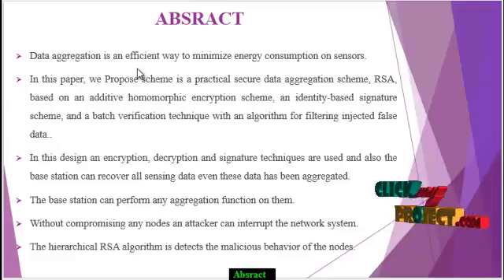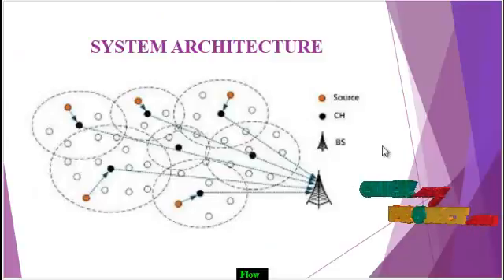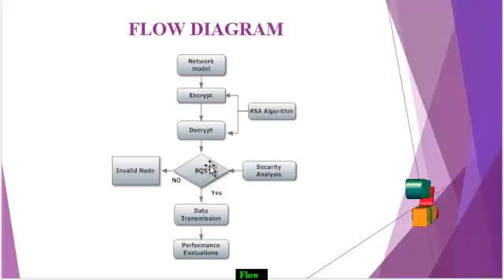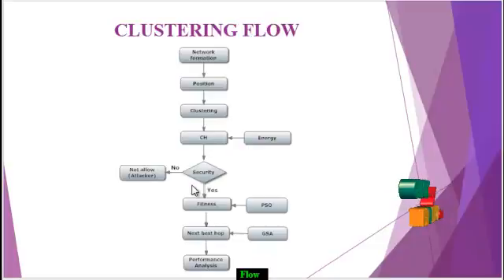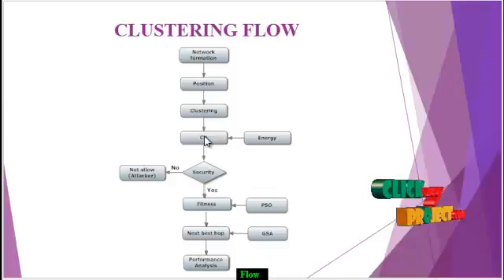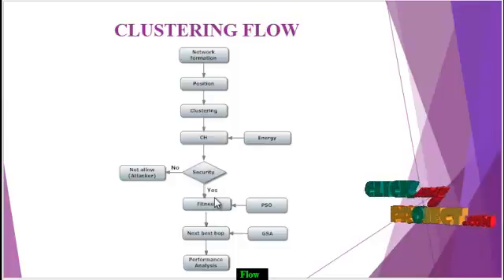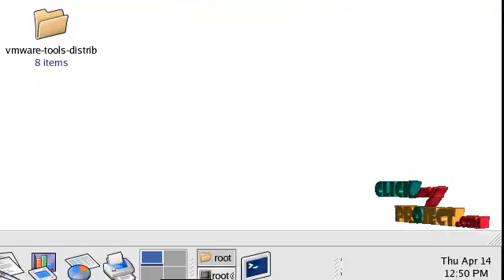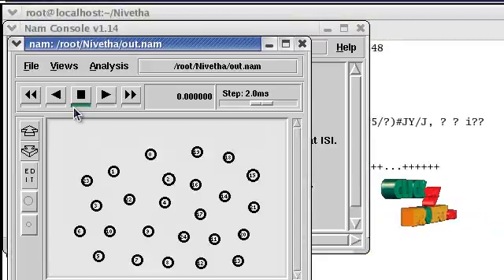A Secure Data Aggregation Scheme Based on Appropriate Cryptographic Primitives in Heterogeneous WSN